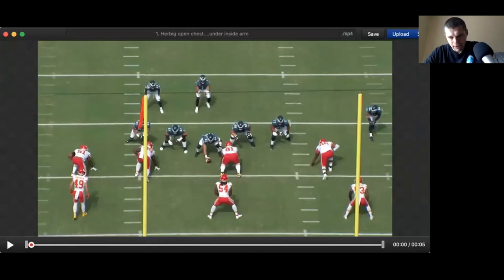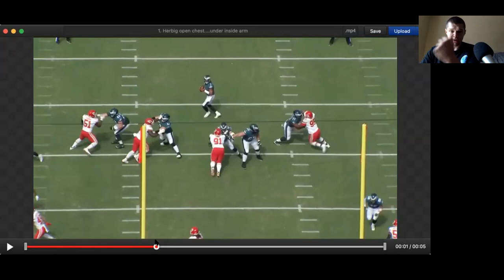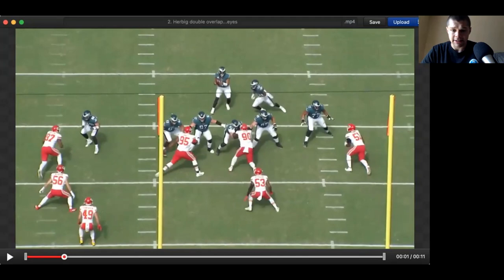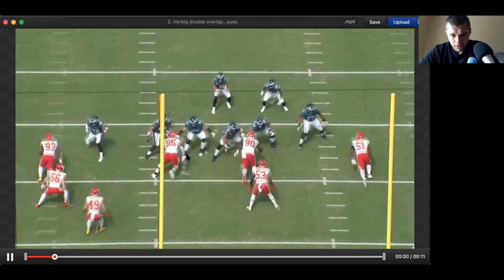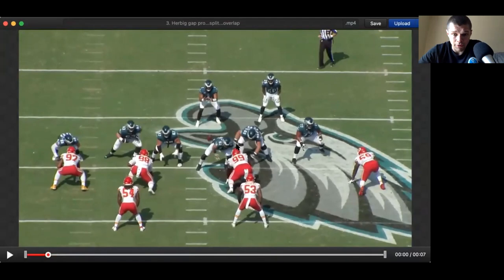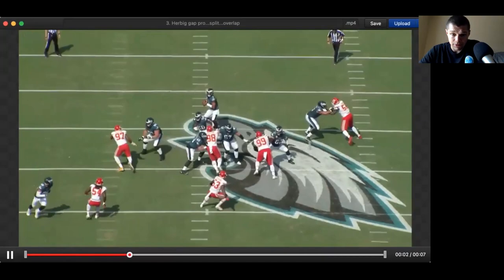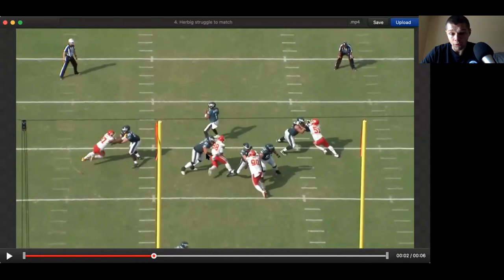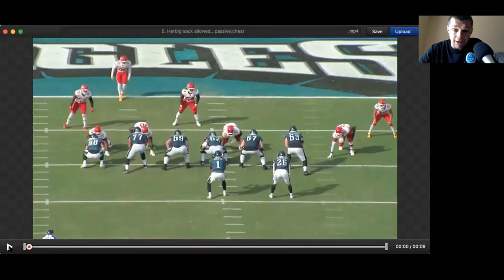Is Nate Herbig a Quality Backup Guard for NY Jets? | Blewett's Blitz Film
With Nate Herbig possibly being a NY Jets starter for the next few weeks, it's time to see what Joe Blewett thinks of his film. 🚨LINK TO FULL BREAKDOWN